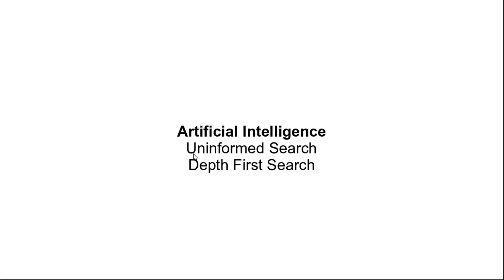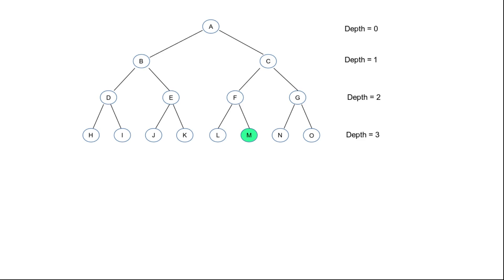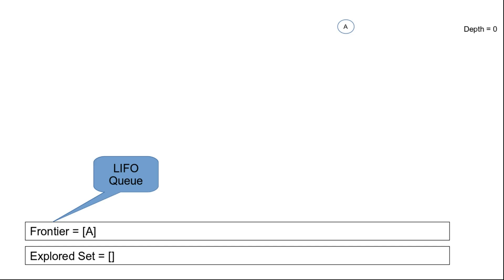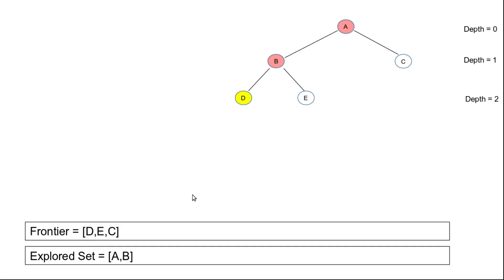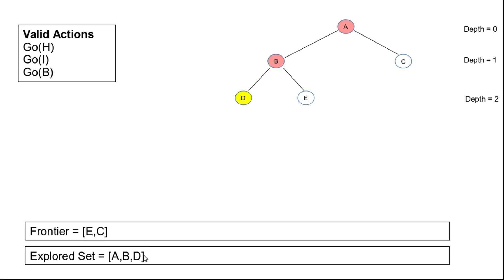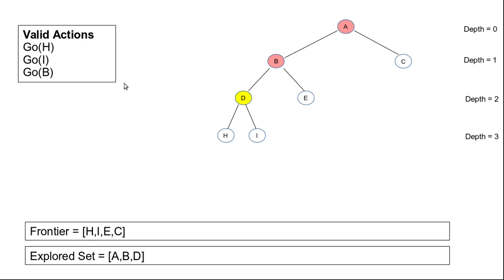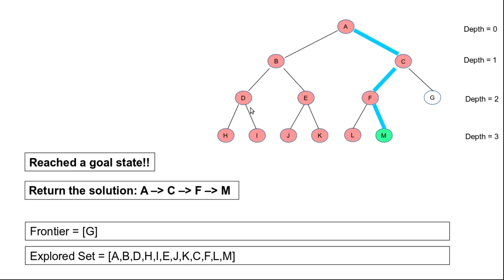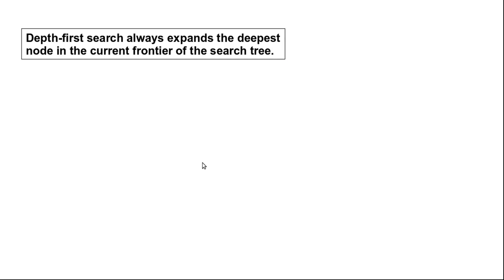Uninformed Search - Depth First Search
Uninformed Search, Depth First Search, DFS, Not Complete, Not Optimal, LIFO Queue